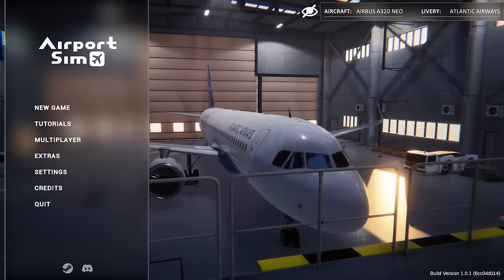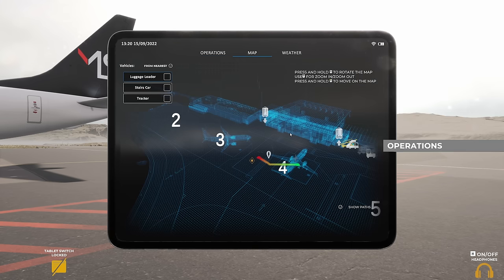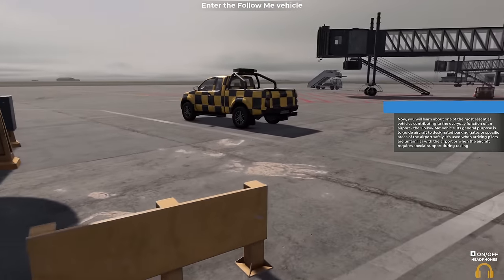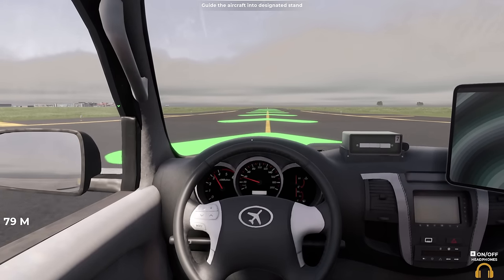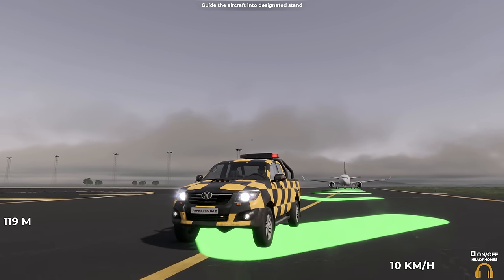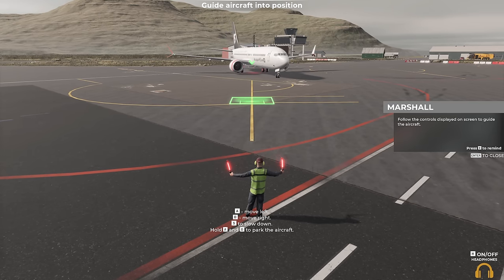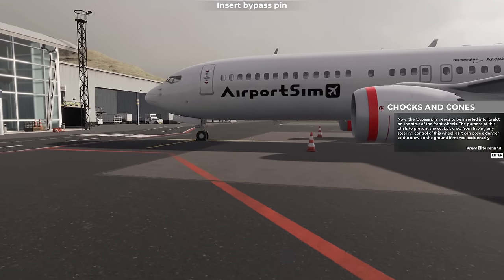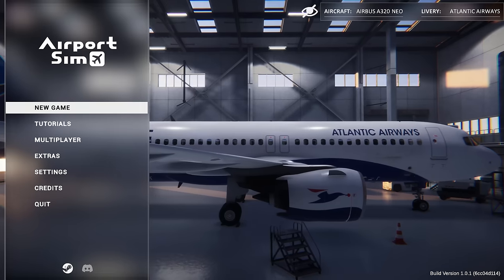I've Flown A Plane... Can I Run An Airport? | Tutorial | AirportSim | Episode 1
Hello and welcome to the brand NEW AirportSim!

Well I've had a lot of experience now flying aircraft on various flight simulators over the years, heck I've even built airports on Airport CEO... But I've never tried to be the ground crew which the modern airliner world so heavily relies on...

So how hard can it be? Well we're going to be finding out today by playing some of the tutorials for this game. It most certainly looks promising, and despite the mixed Steam reviews I'm going to remain open minded!

My PC Specs:
Operating System: Windows 11 Home 64-bit
CPU: 12th Gen Intel Core i9-12900K
RAM: 64gb
Graphics Card: NVIDIA GeForce RTX 4090
Storage: Lots... Just lots...